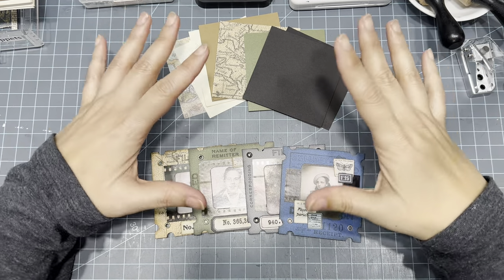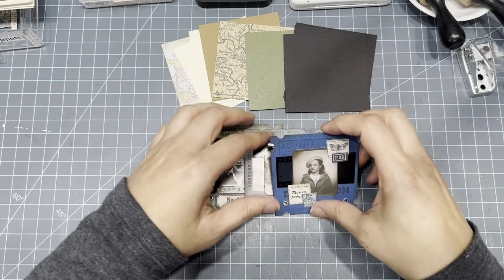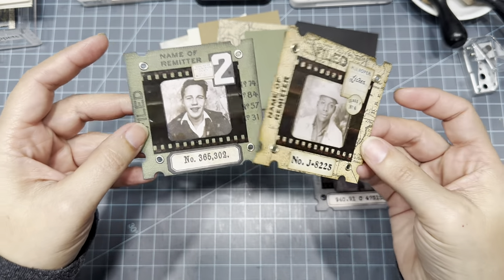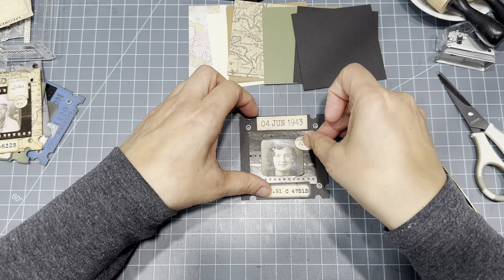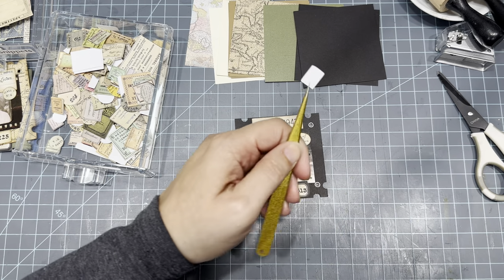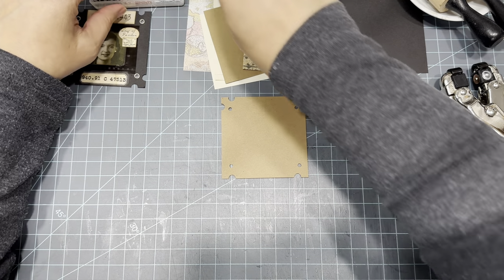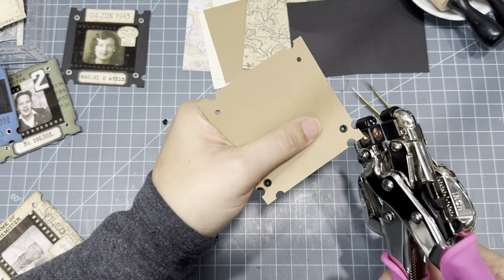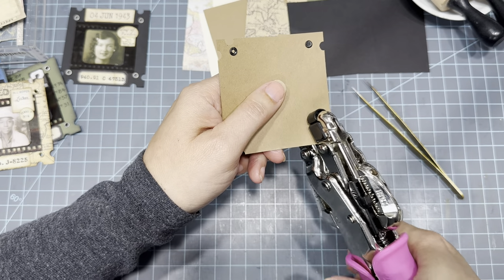Craft With Me - Let’s Make Tim Holtz Style Specimen Slides Without A Die Cut Machine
Hi Guys,

So in todays video I wanted to share a way to make specimen slides without bringing out your die cutting machine. I actually like them better, go figure right? I’ll try to list the supplies I used down below. I hope you like this project and want to give it a try.

Supplies List:

Picture Film Stickers:

Tim Holtz Labels:

Photo Booth Pictures:

Curator Snippets:

Number Strips:

Eccentric Stamp Set:

Field Notes Stamp Set:

Mini Acrylic Hole Punch

Mini Paper Trimmer:

Happy Crafting!